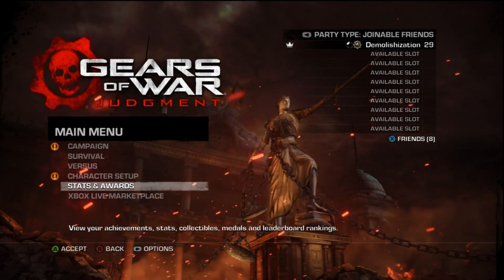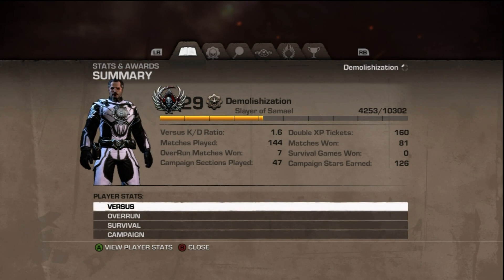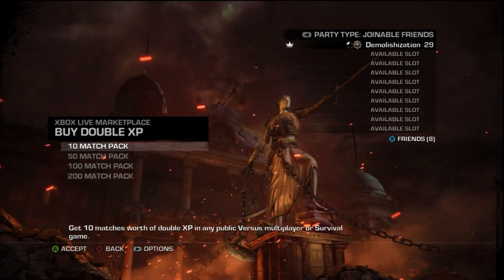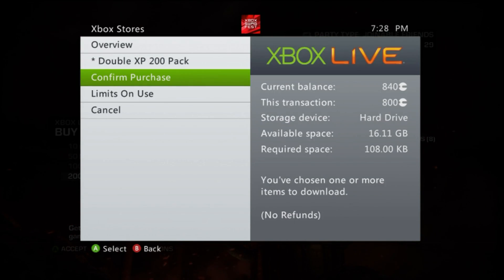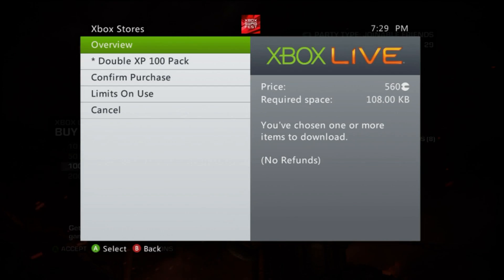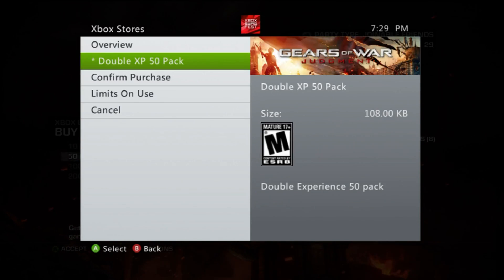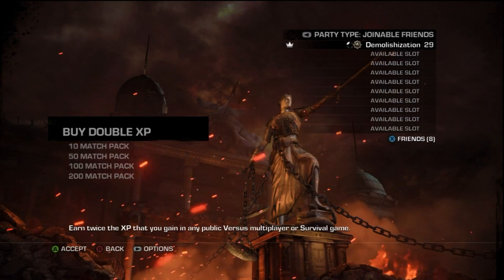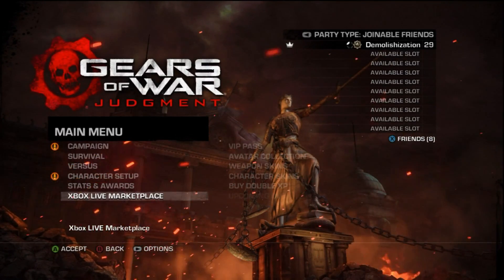Gears of War Judgment How to level Up Fast